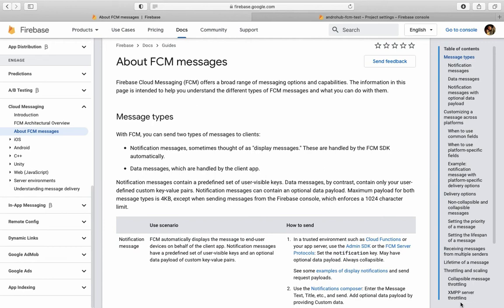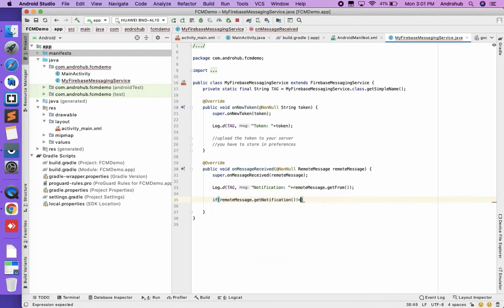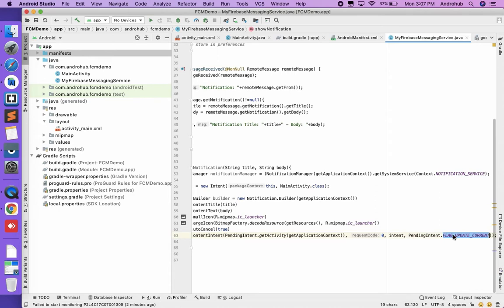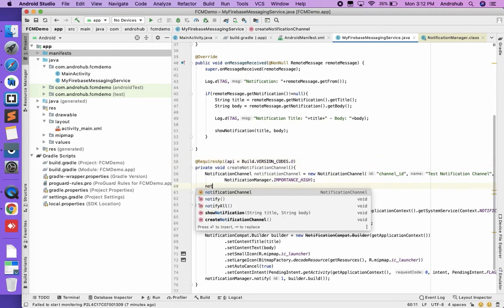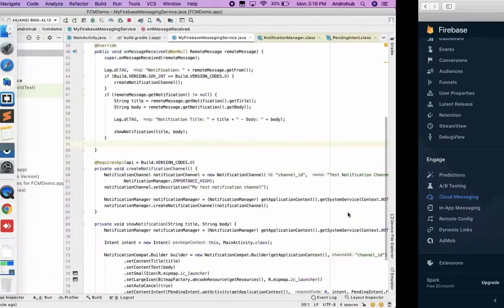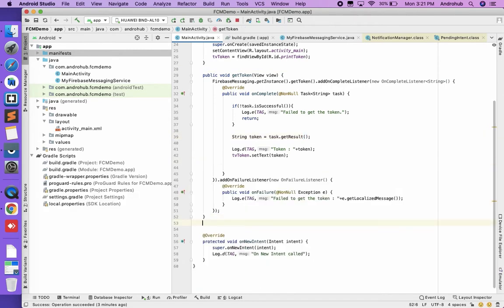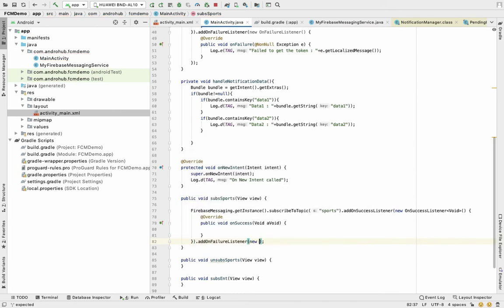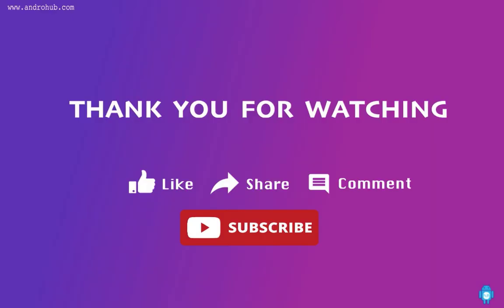Setup Firebase Cloud Messaging | Notification | Topics | Part 2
Explained the following things:
1. Types of payloads.
2. Sending and receiving both types of payloads.
4. Notification Channel
5. Showing and handling notifications in the background and foreground state.

🎓 Prerequisite:
Setup FCM | Part 1